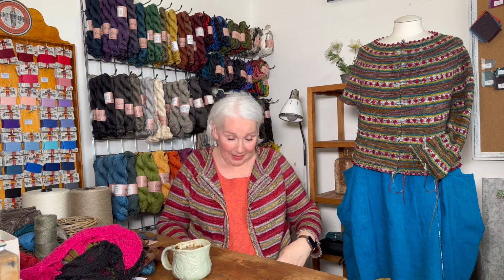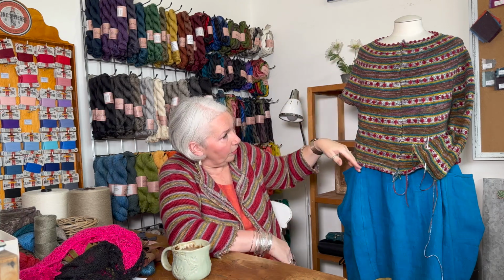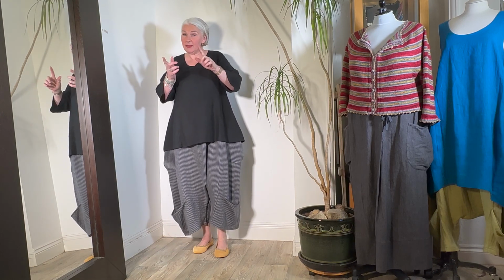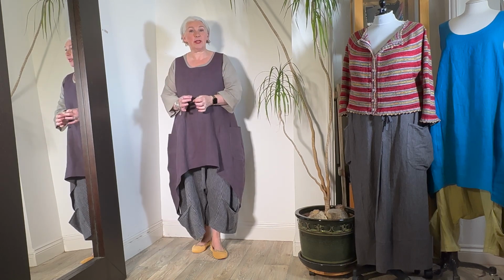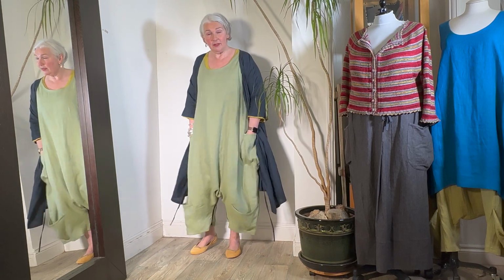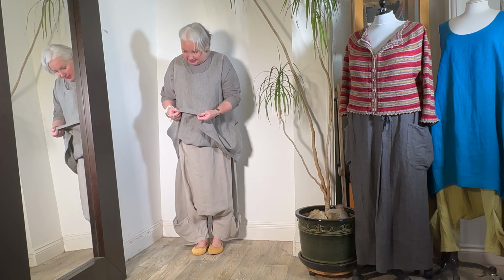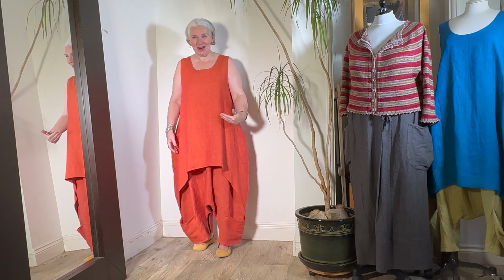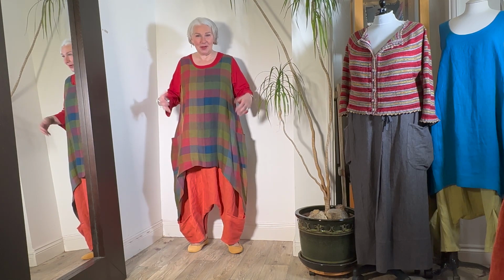Ep 92 - Knitting Update & Styling Layercake Summer Playsuits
A twice-a-month podcast about how we dress, what we wear and why, to motivate you to see the clothes you wear as an expression of your personality AND your beliefs. I also talk about knitting, crochet and mending, all with a view to inspire you to slow down and enjoy your wardrobe too.

IN THIS EPISODE:
* sharing my progress on the second version of my Spring Cardigan (working name) which will become a graded knitting pattern for Yak Blend II
* showing and styling the Summer Playsuits currently on pre-order until the end of Monday 22 May.

WHAT INSPIRES THIS PODCAST: I sell finished sewn garments (Layercake) that are size-inclusive as well as yarns and patterns for you to knit garments and accessories to complement your wardrobe.
Made locally (in the UK), sent out globally to you wherever you are.
You will find my wares on theslowwardrobe.co.uk.